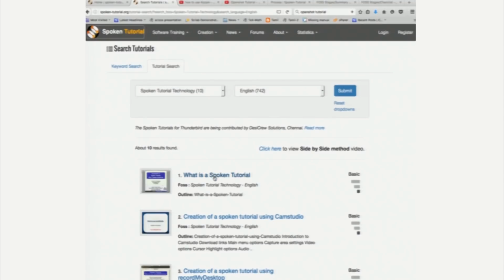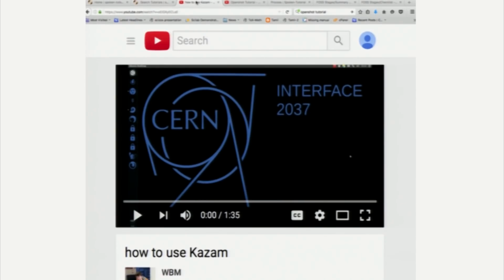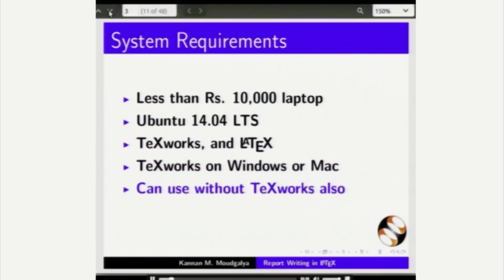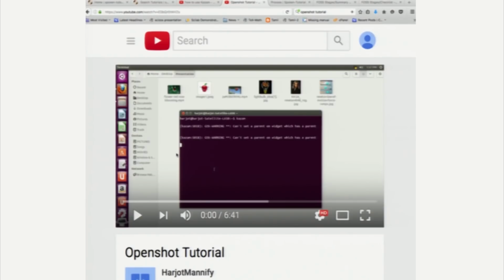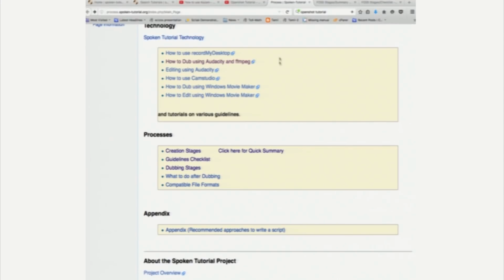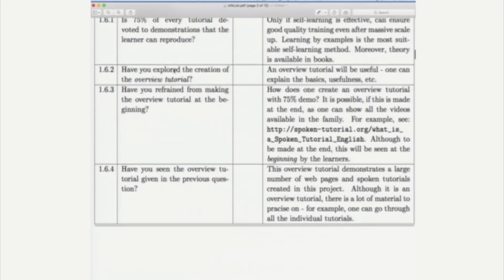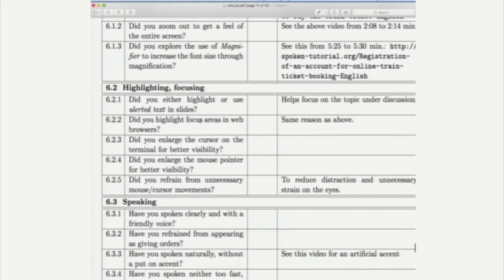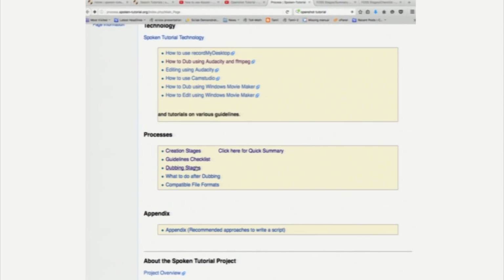FDP101x S702 Creation of Spoken Tutorials IIT Bombay